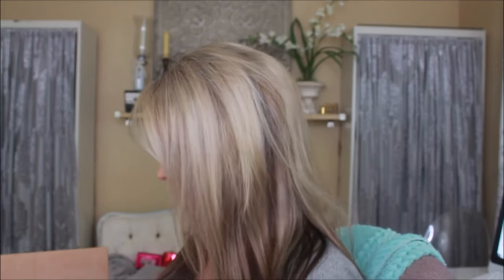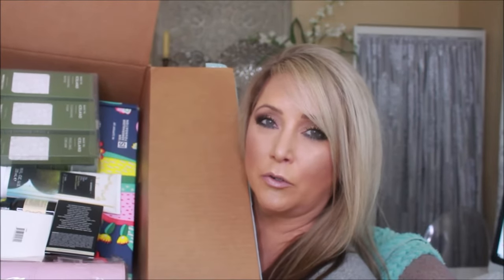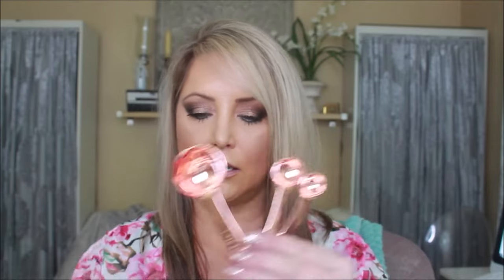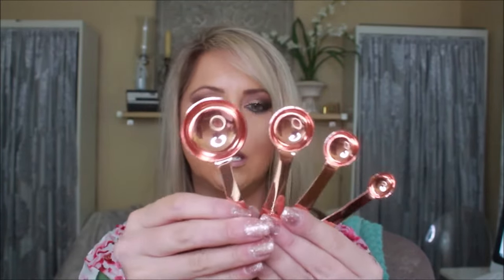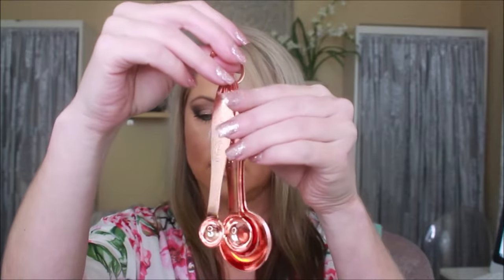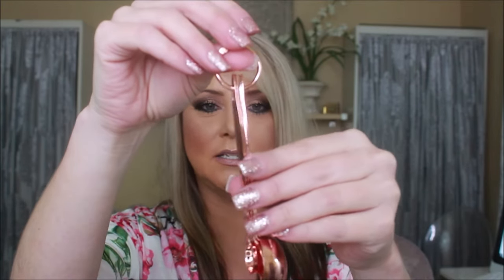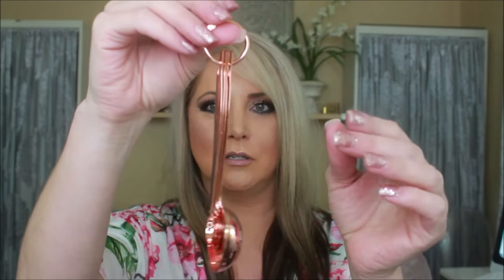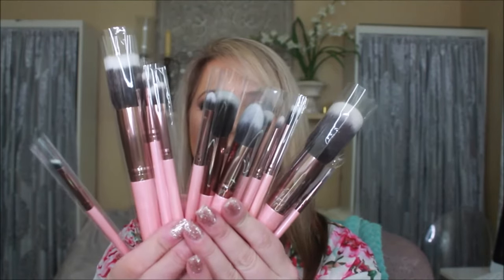Fab Fit Fun - Spring 2019 Release Plus Add On's